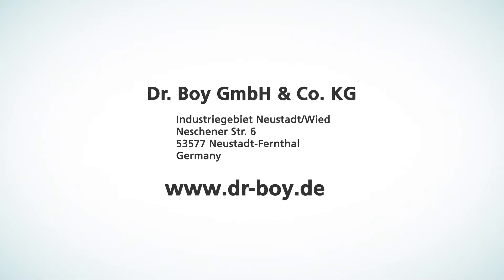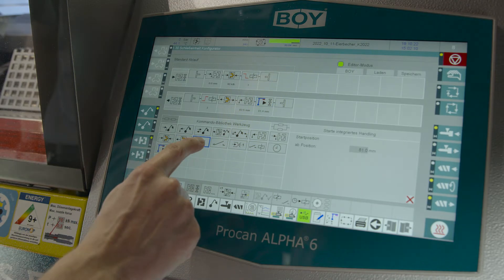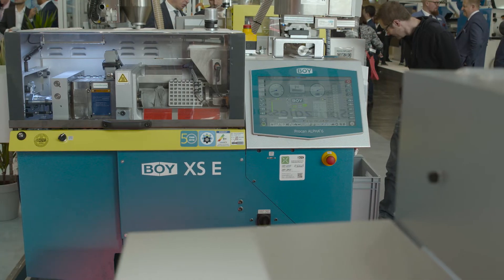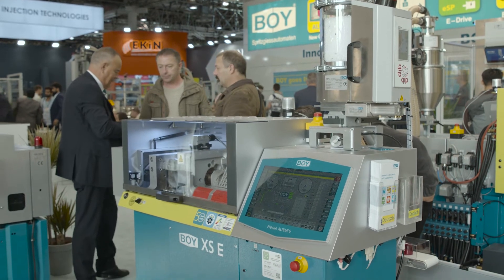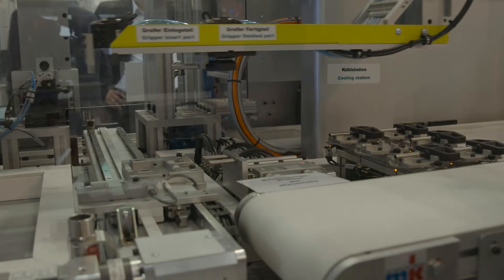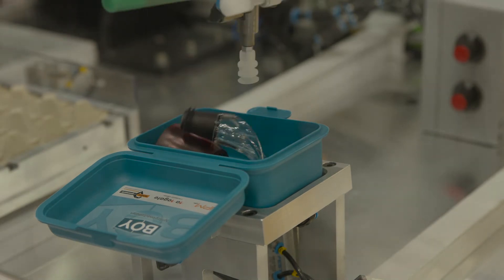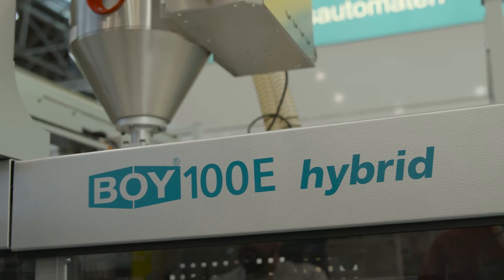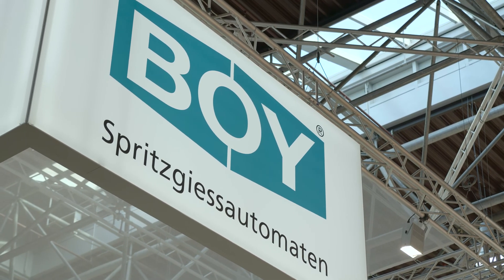BOY at the K show 2022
The digitalisation and increasing networking of the plastics industry is one of the key topics at K 2022. BOY has also taken care of the topic and will be offering its trade fair visitors a whole range of innovative technologies and developments.
The new component in the BOY digitalisation package is the ALPHA 6. The machine control in 16:9 screen format is equipped with additional functions as well as a new visualisation and symbolism.
After its premiere presentation at the K 2022, the current Procan ALPHA ® 4 will be replaced by the ALPHA 6 control step by step.

Circular economy and the climate protection are the other key areas at the K 2022.
BOY has extremely energy-efficient injection moulding machines of the E-series in its product range for active climate protection and sustainability. Significant energy savings compared to machines with older technologies thus reduce the development of CO2- emissions.

Additionally, BOY will present its own development of a new cooling water distribution system which will be offered as standard for all injection moulding machines in the future.
The set flow rate is digitally recorded and shown on the machine display. Target quantities and tolerances can be set, displayed and monitored. A temperature display with process data monitoring is optionally available.

Also optionally available is the electro-mechanical ejector. In contrast to the previous hydraulic ejectors, the electro-mechanical version offers a main drive independently operating mode with synchronised ejector movement. In the BOY 125 E trade fair exhibit, the electro-mechanical ejector will move synchronously to the gripper hand of the BOY-handling device LR 5. Likewise, an opening of the mould in the opposite direction synchronously to the movement of the ejector is generally possible so that the moulded part does not experience any horizontal acceleration when it is removed from the mould.

With the electro-mechanical injection unit (eSP), BOY offers a very interesting hybrid version for its injection moulding machines in terms of application technology. The primary advantage of the electro-mechanically driven unit is the possibility of simultaneous operation. Rotational and axial movements of the new electro-mechanically driven unit are carried out independently of the machine hydraulics by two servo motors.
This is particularly advantageous for short cycle times and high dosing volumes. With an optional second servo pump, all other movements of the injection moulding process can be controlled and performed simultaneously.

On the subject of the increasing degree of automation in this industry, BOY will present at its booth a large number of exhibits with integrated handling devices. While the BOY handling unit LR 5 has so far mainly been used for the parts removal from the mould, BOY will demonstrate at K 2022 that the handling unit can also be used for other applications. In the interaction between a BOY 35 E VV overmoulding machine, an additional input terminal as well as the LR5 handling device and a further assembly automation, metal insert parts are overmoulded into T-shaped handles, then removed from the mould with the LR 5 and supplied to an assembly automation.
Here, the four Bit-inlays individually selected by the visitor are inserted into the plastic grip. The LR 5 then places the assembled sets on a conveyor belt and the visitor receives his individually assembled tool set.